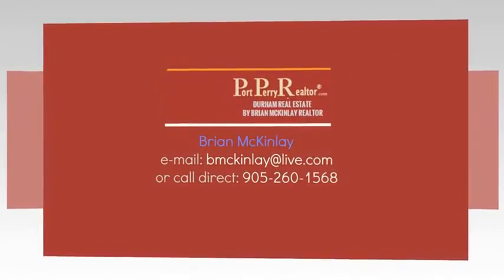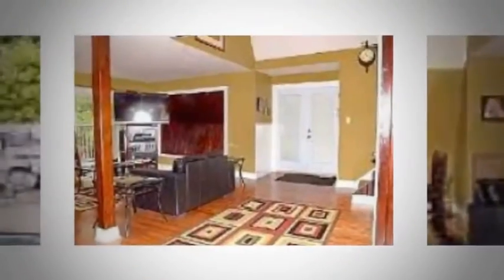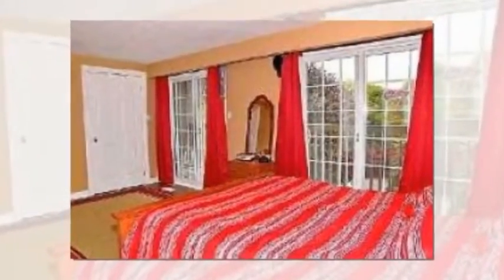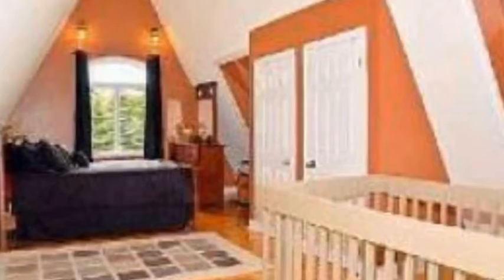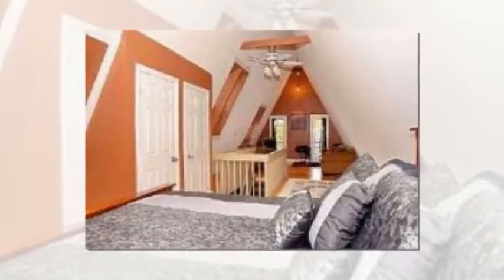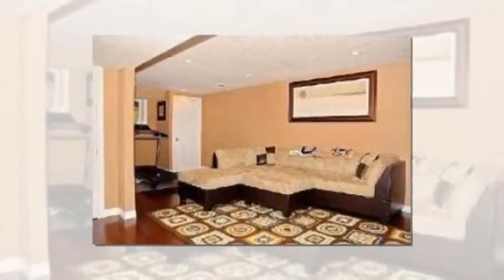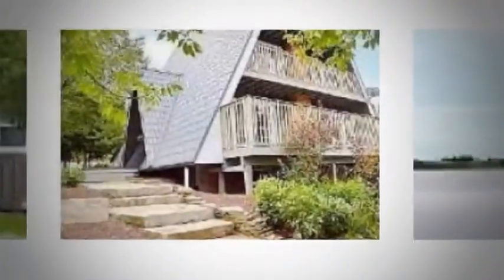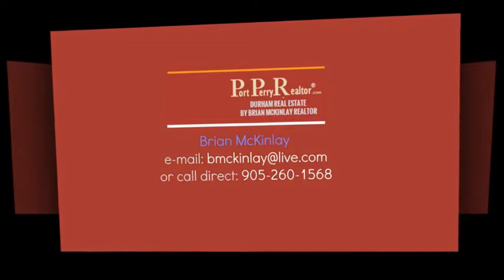How to find Ajax real estate listings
How to find Ajax real estate listings - The Lake Scugog area has plenty to offer and is known as Scugog as a search parameter for properties which includes Nestleton to the East, Greenbank to the north and all the villages of Caesarea, Blackstock, Prince Albert, Manchester, Seagrave and of course Port Perry. Whether you’re looking for a home or a cottage, in a small lakefront community like Port Perry, this website is here to help you. Click here to search Port Perry real estate listings.

Ajax real estate listings ajax homes sale :
00:00:05  Remax ajax homes for sale
00:00:04  Ajax homes for sale mls
00:00:03  South ajax homes for sale
00:00:02  Ajax recreational homes for sale
00:00:01  Remax ajax

Related Blogs:
Ajax real estate listings